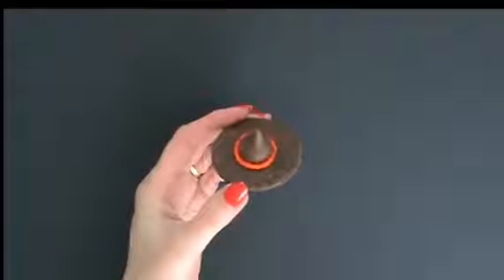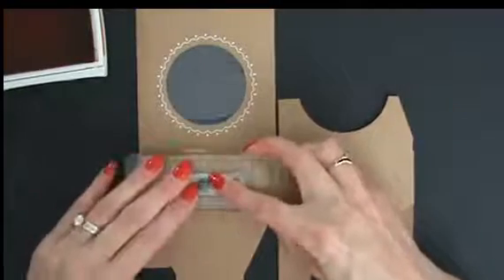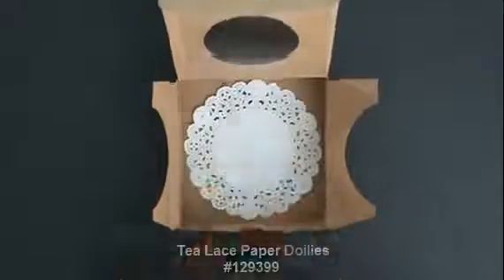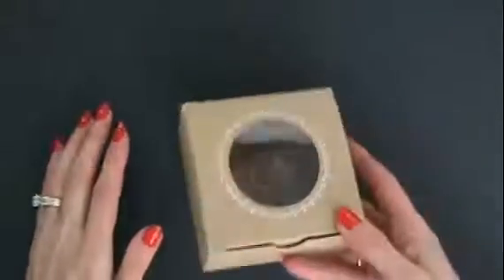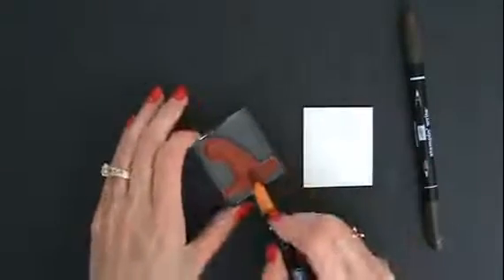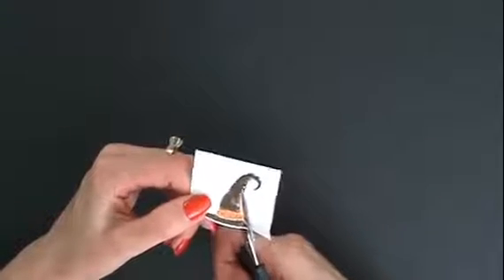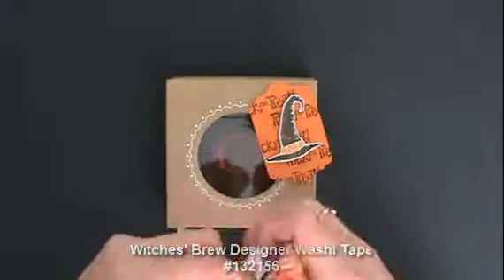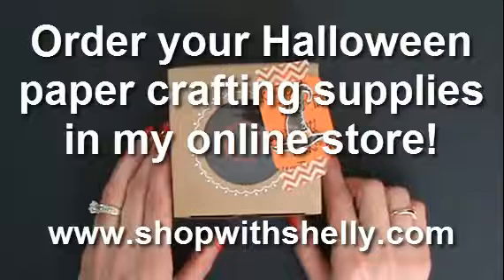Want a fast Halloween treat that will be a wow?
Coming up with Halloween treats that are easy, fun to make and will wow is not always an easy task.  This idea is!  The homemade Halloween treat and handmade packaging with the Stampin' Up! Best of Halloween Stamp Set will be a hit!

Download the Hershey Kisses Witches Hats recipe on my stamping blog